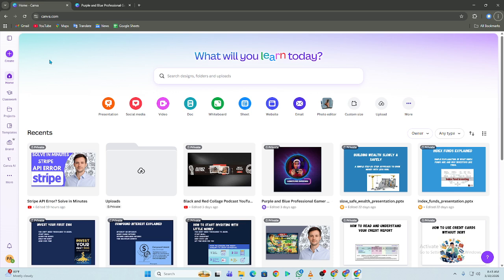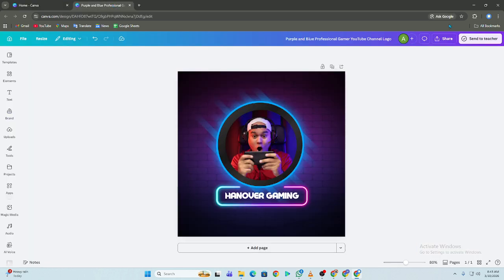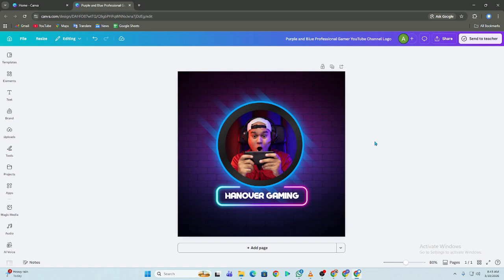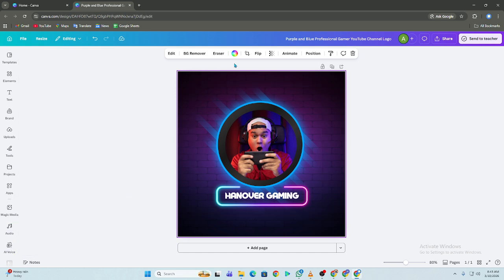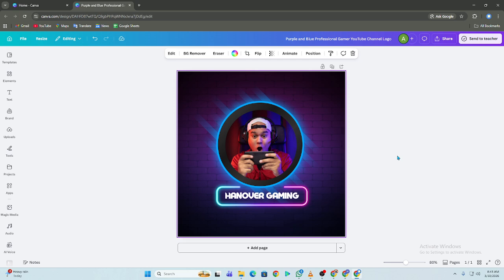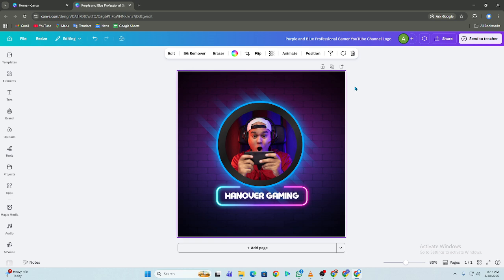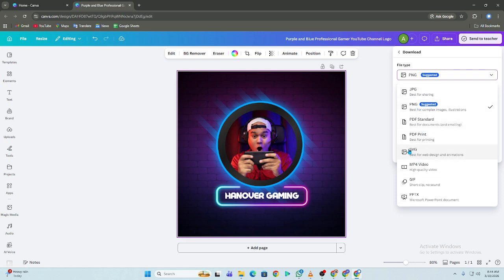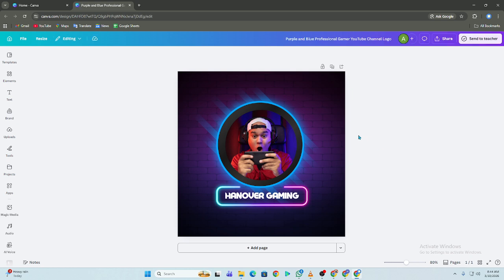Canva Elements Not Rendering in Export Fix Now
Are Canva elements not rendering properly when you export your design? In this full guide 2026, I’ll show you how to fix Canva export rendering issues step-by-step.

Rendering problems usually happen due to unsupported elements, internet issues, large file sizes, or export settings errors. This tutorial will help you fix missing or broken elements so your final design exports perfectly.

🔧 In this video, you will learn:

How to fix Canva elements not rendering in export
Solve missing images, graphics, or fonts
Fix large file and export setting issues
Troubleshoot browser and internet problems
Step-by-step Canva export fix guide

This guide is perfect for designers, freelancers, and content creators in the United States and worldwide in 2026.